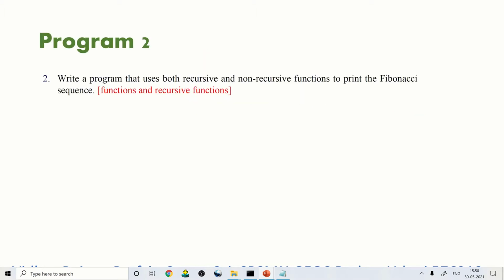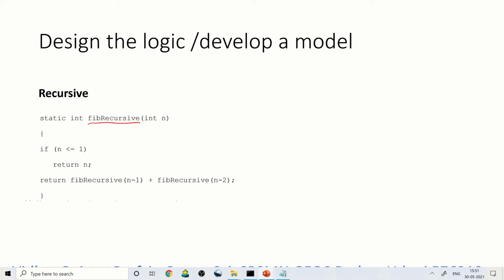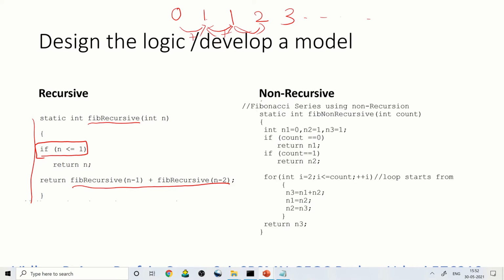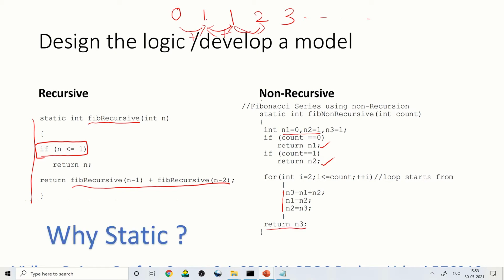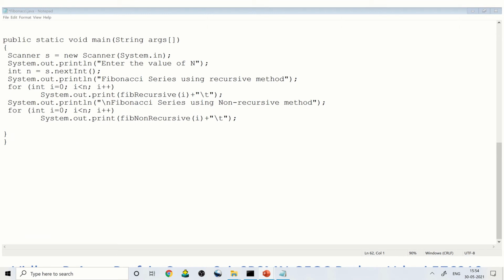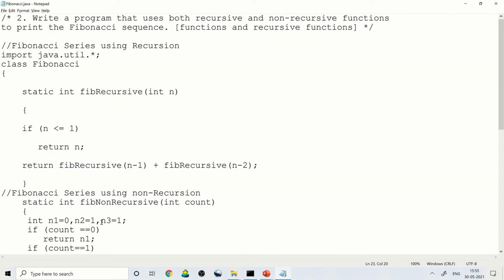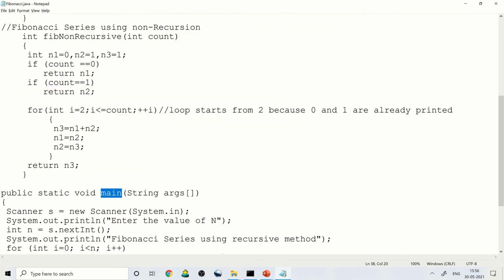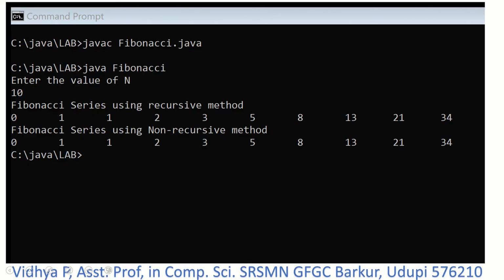Part A - Fibonacci Series using Recursive and Non-recursive